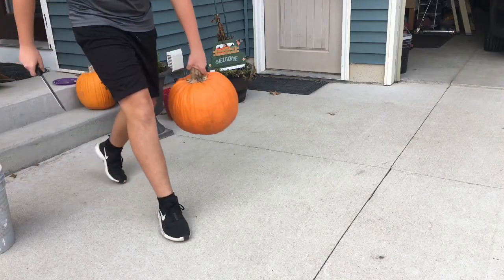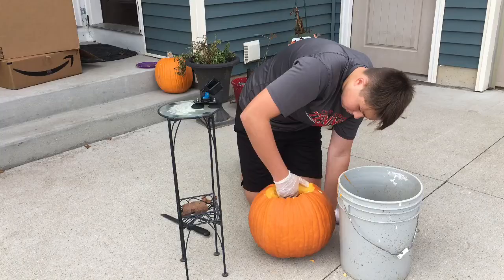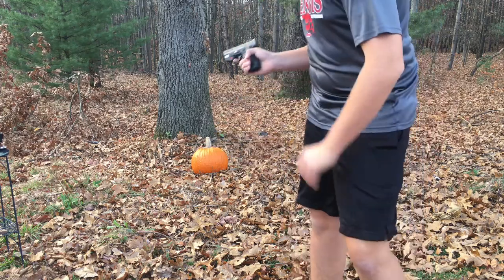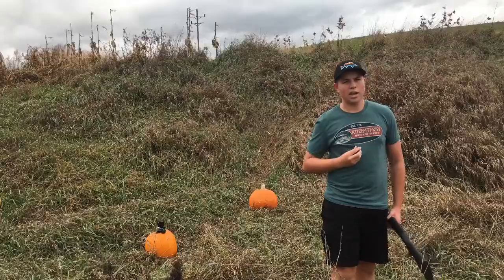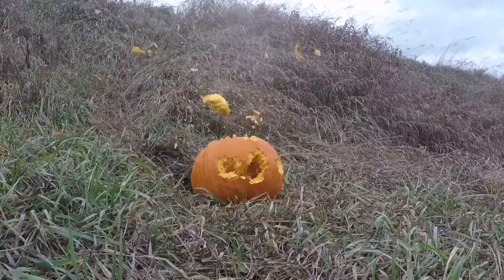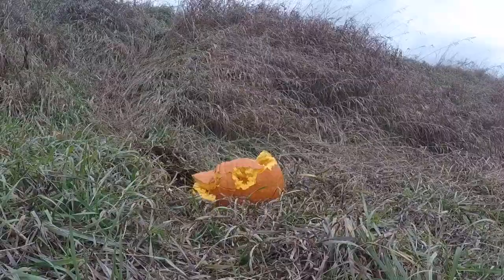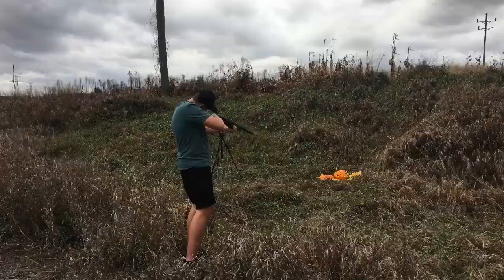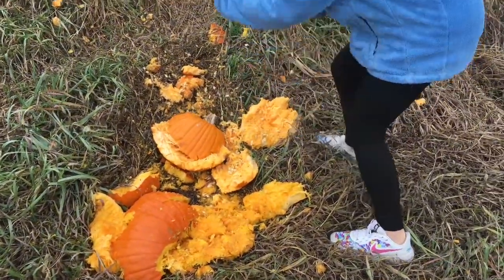Carving Pumpkins with Guns!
Today was a beautiful day in November with it being 75 degrees in November so I decided to do something fun. I shot pumpkins with guns! I used a 9mm with hollow point bullets for the first scene, then I used a 12 gauge with slugs, and buck shots after that.

Timestamps:
0:00 Intro
0:06 Explanation
0:49 Carving Pumpkins
1:55 Shooting Pumpkins
4:40 Recap